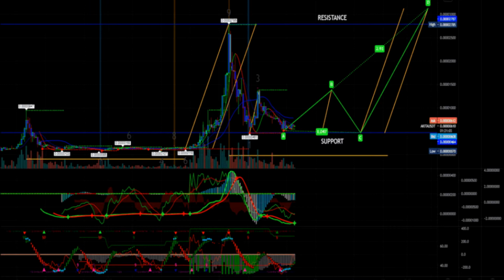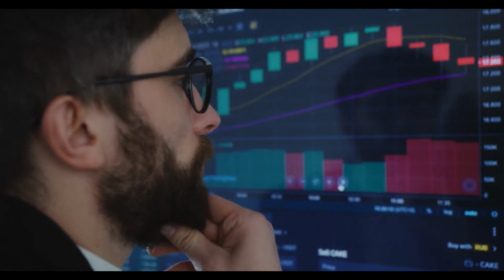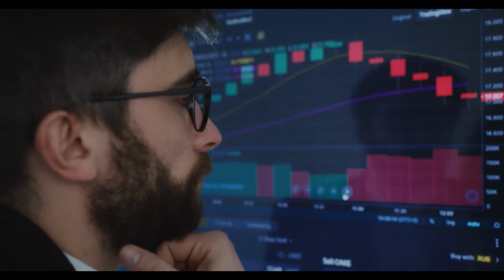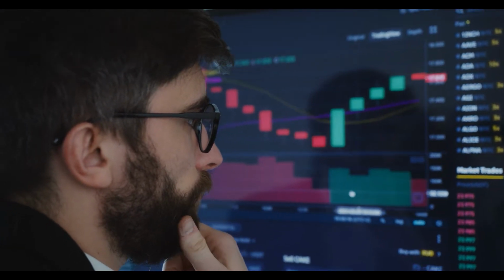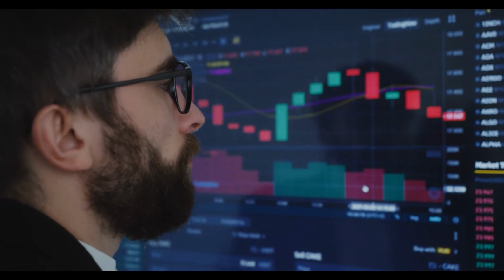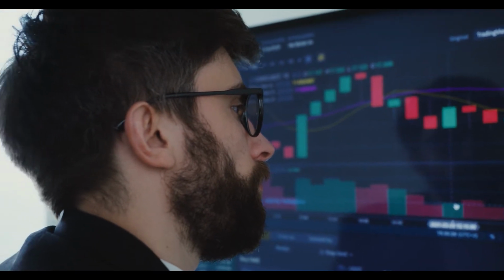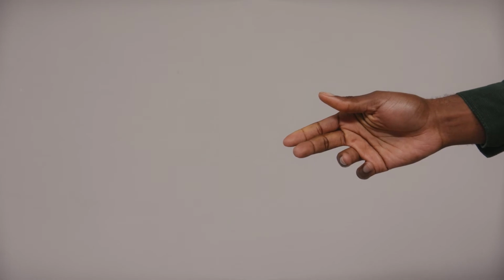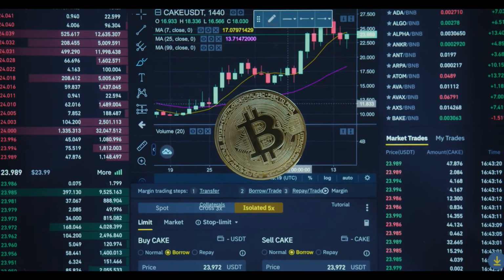AKITA INU COIN TO REPLACE US DOLLAR AND WHY SHIB TOKEN WILL HOT $0.50 SOON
AKITA Price Live Data
The live Akita Inu price today is $0.000001 USD with a 24-hour trading volume of $52,445,129 USD. Akita Inu is up 39.10% in the last 24 hours. The current CoinMarketCap ranking is #2572, with a live market cap of not available. The circulating supply is not available and a max. supply of 100,000,000,000,000 AKITA coins.

If you would like to know where to buy Akita Inu, the top exchanges for trading in Akita Inu are currently OKEx, Hotcoin Global, Gate.io, ZT, and BKEX. You can find others listed on our crypto exchanges page.

AKITA INU is a meme-based and 100% decentralized community experiment with it claims that 1/2 the tokens have been sent to Vitalik Buterin and the other half were locked to a Uniswap pool and the keys burned. It is same as SHIBA INU but with different tokenmetrics